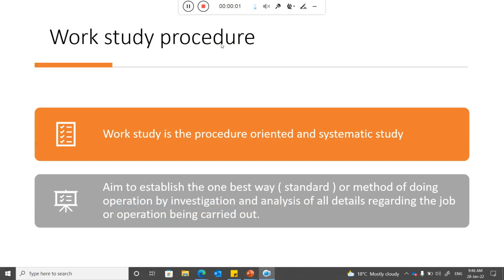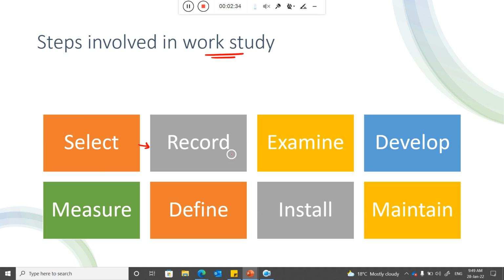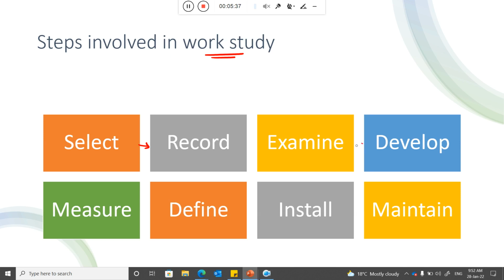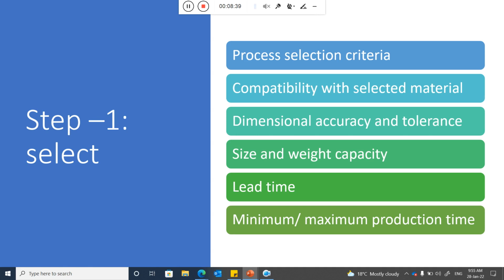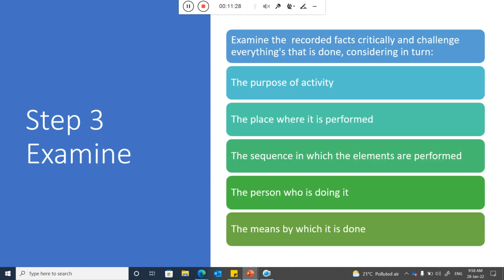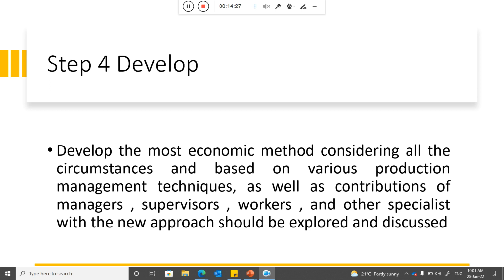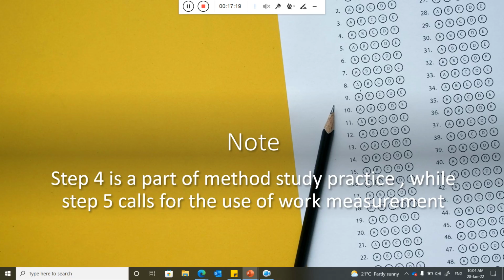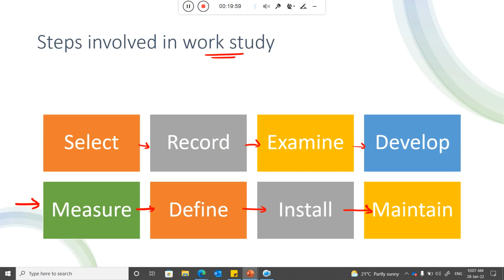L12 Work study steps (industrial engieering)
Work-study is a term for those techniques which evaluate the performance of tasks in an enterprise in context with the level of performance of numerous factors. It is concerned with efforts, time, materials, equipment, and space used by effective management in obtaining the goal of the enterprise. The main stress of work-study is to examine human work in all its contexts and to motivate human efforts at all levels to make life productive.